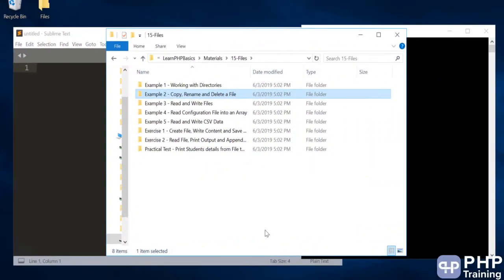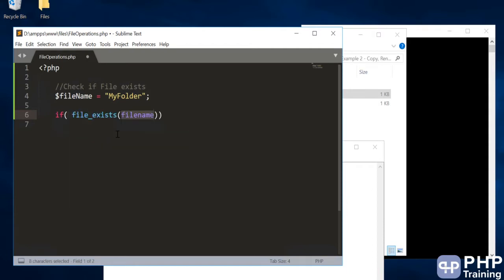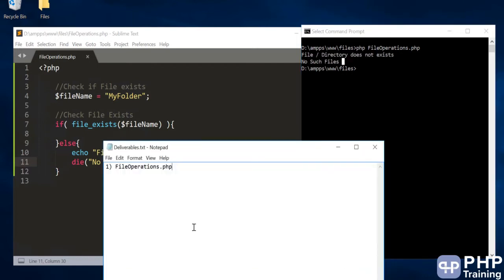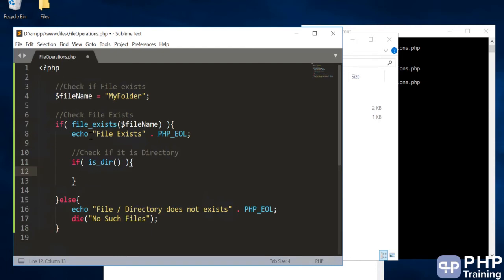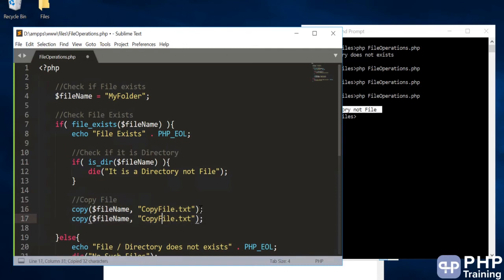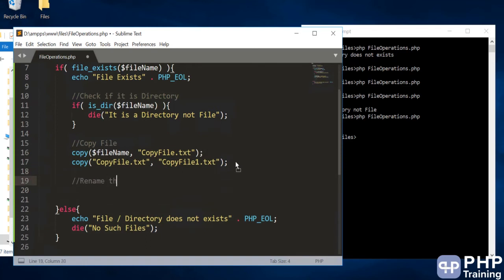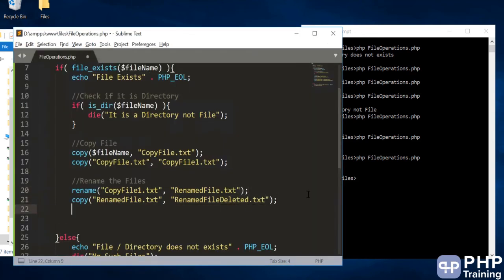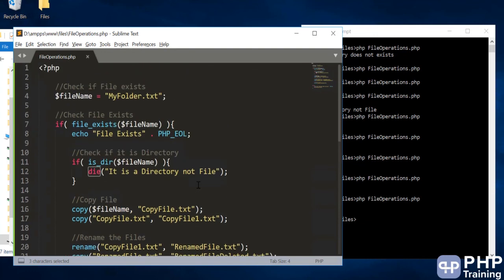170. Copy, Rename and Delete a File.